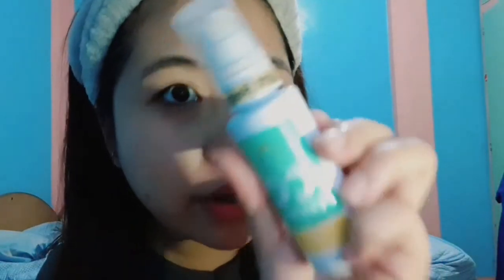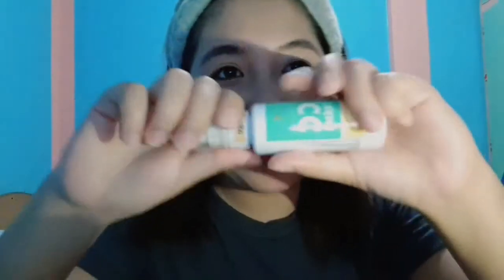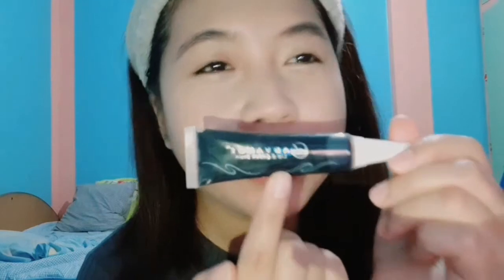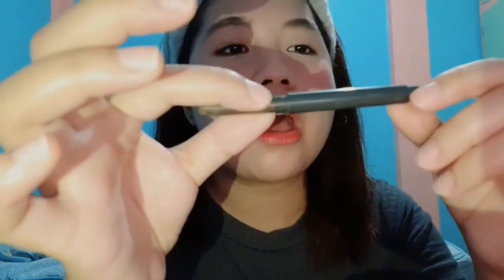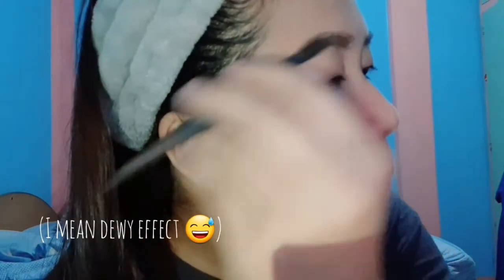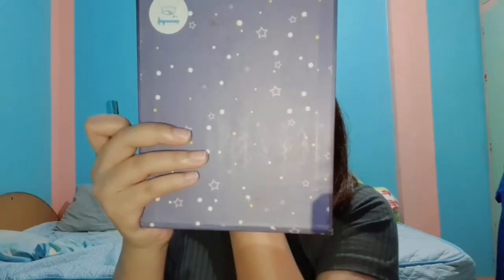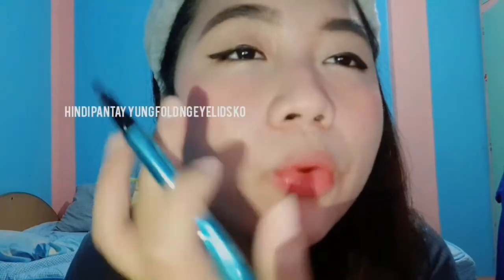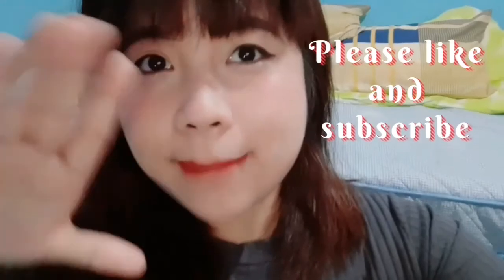Vlog #1: Chikahan & Make-Up Routine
This is my make-up routine when I go to the clinic.(Optional yung 1, 6 & 7 pag feeling ko malelate ako haha)

 Products used:
1. Maybelline 24-hr super stay foundation
2. Beautederm CC cream with SPF 60
3. Maybelline Concealer
4. Nature Republic Liptint
5. Innisfree eyebrow pencil
6. Sansan Eyeliner
7. Ever Bilena cheek tint
8. Ellana Oil Primer
9. Ellana Lipstick
10. Ellana Loose Powder
11. Ellana Setting Spray/Primer
12. Milani Dewy Effect Setting Spray

P.S. bitin ang chika natin about my medtech life.. tuloy ko yan sa next vlog hehe. also, PLEASE SUPPORT me along the way. let's spread love not hate (and lalo wag the veerus)

(I gained weight pero keri lang 🙊🤷‍♀️🤣)